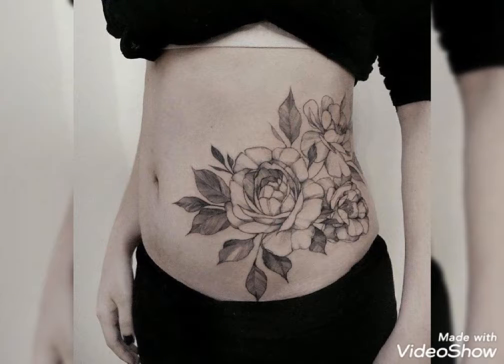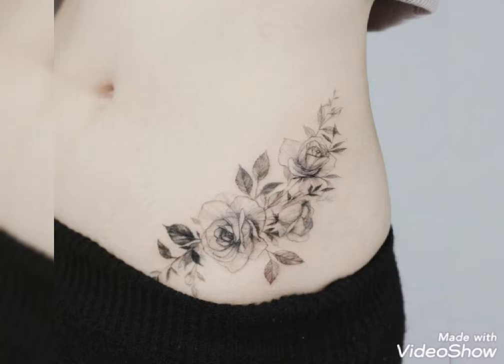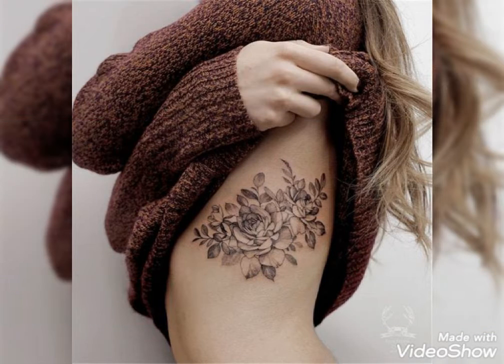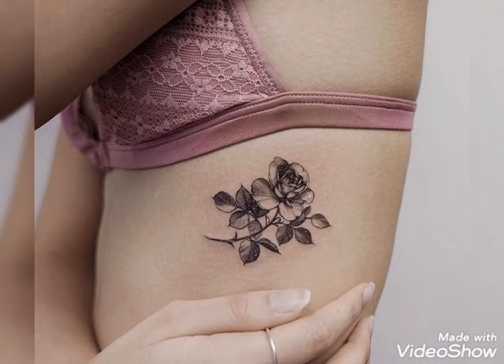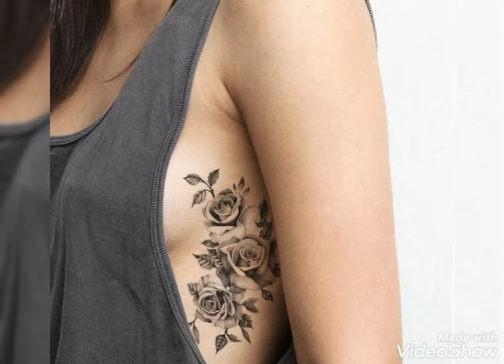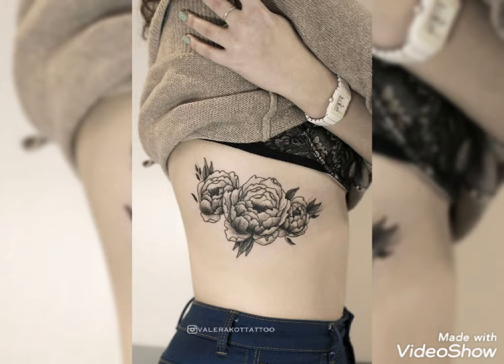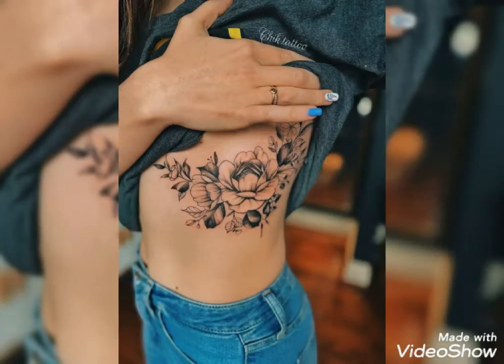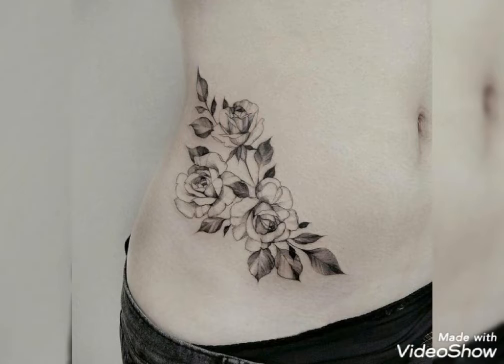Top most demanding stylish outstanding belly button tattoos design ideas 2021